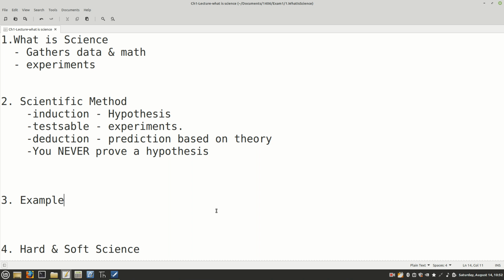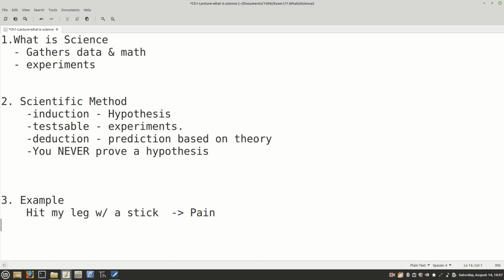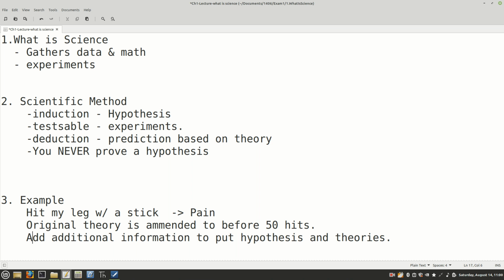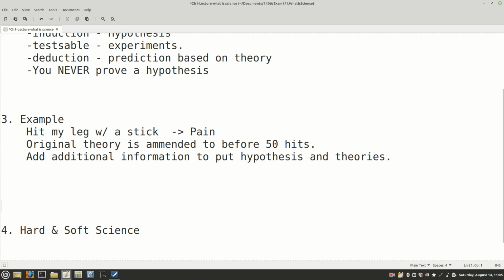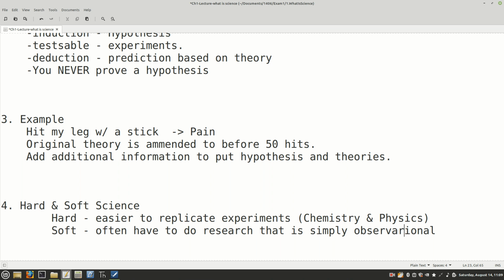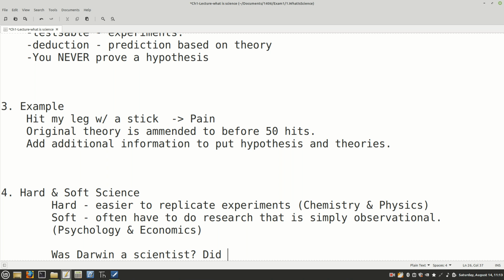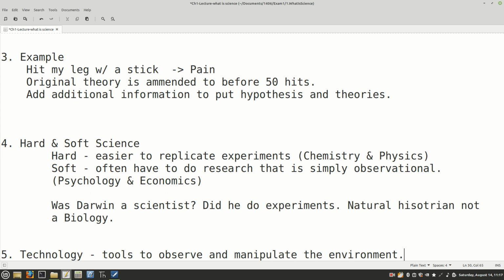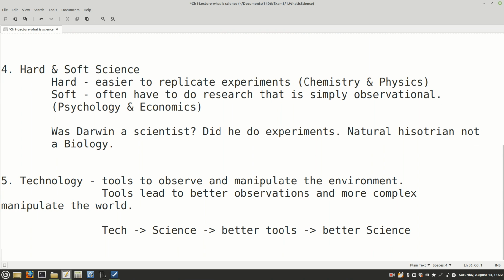Week1-1b-What is science? Part 2.